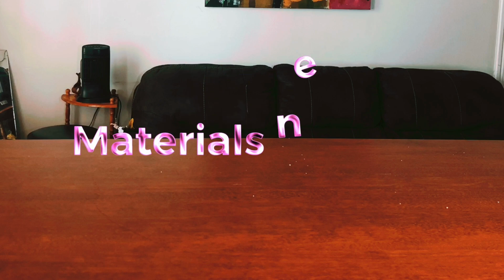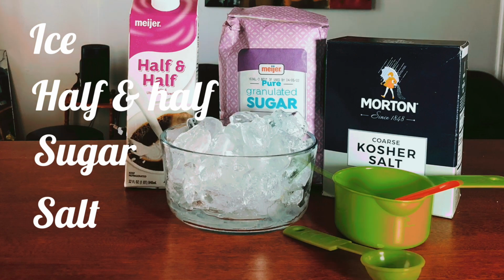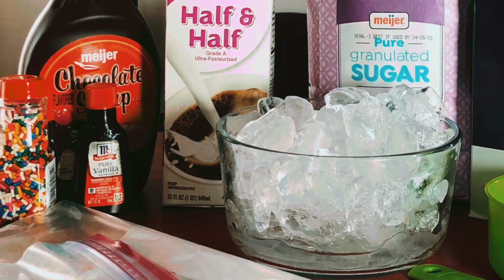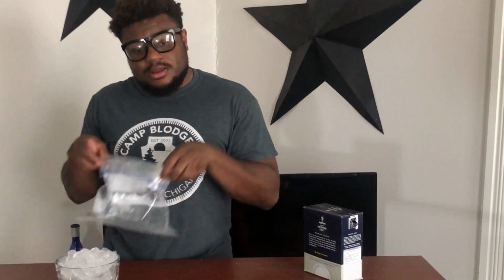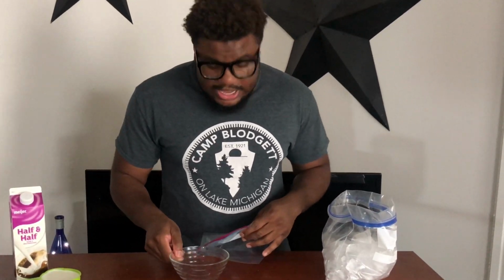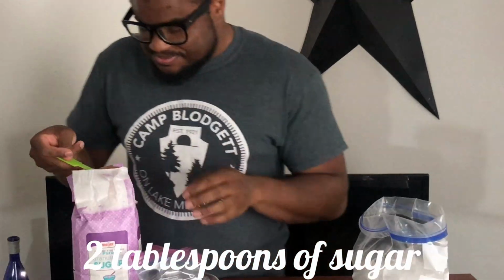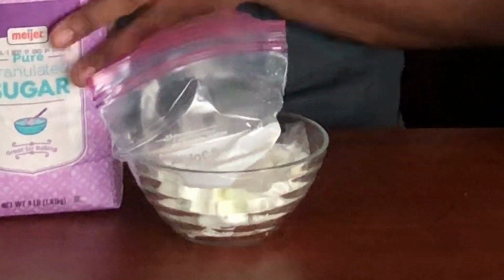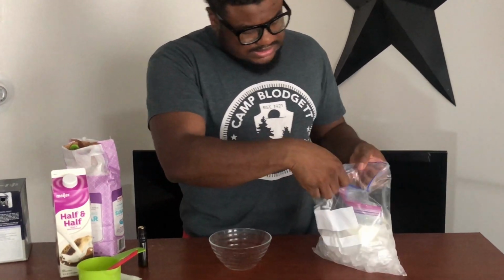STEM Activity with Blake & Donny: Ice cream in Ziplock bag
Follow along with Donny & Blake as they show you how to make your own ice cream right at home!

To find out why we added salt to our bag of ice and the science behind this experiment, check out this video